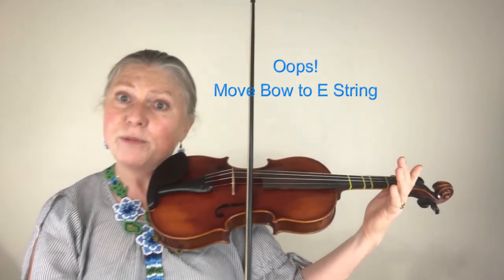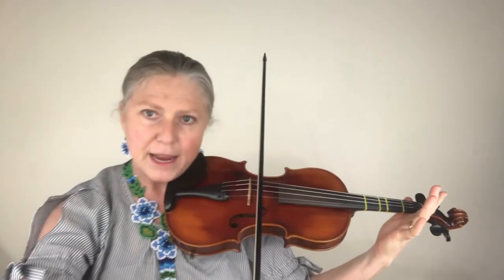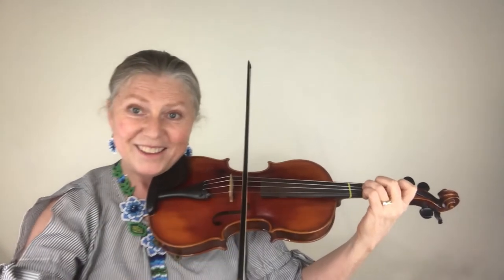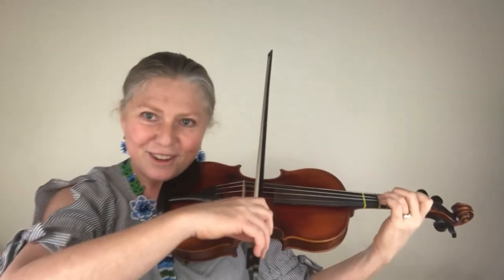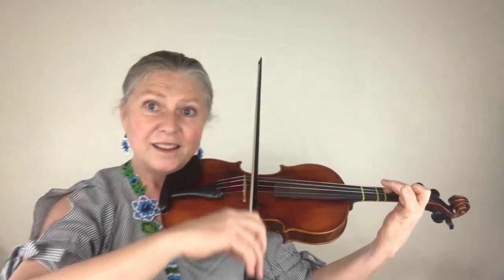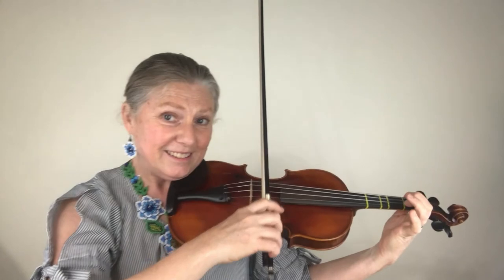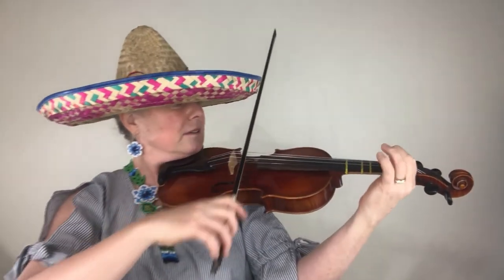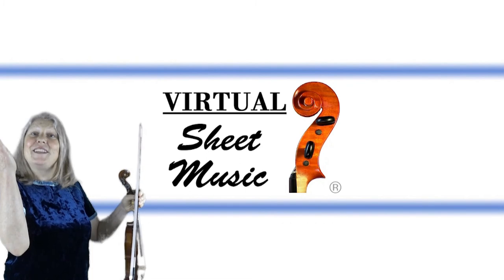How to Play La Cucaracha on the Violin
Play along with me and learn some problems with playing the La Cucaracha song on the violin. After these tips you will perform it with ease. There is free sheet music for this video at virtualsheetmusic.com.